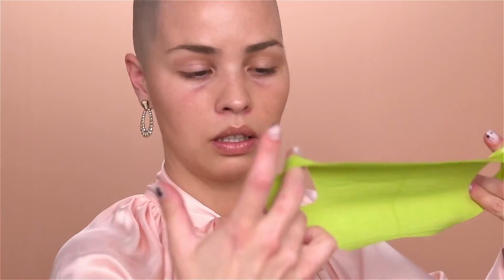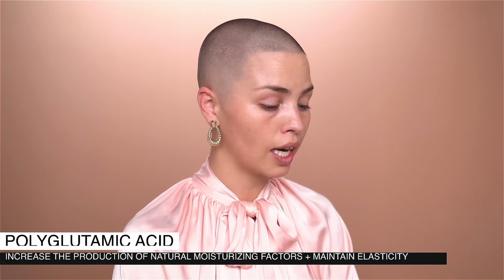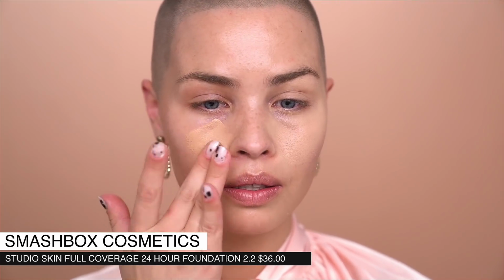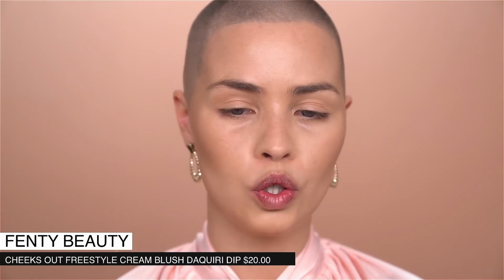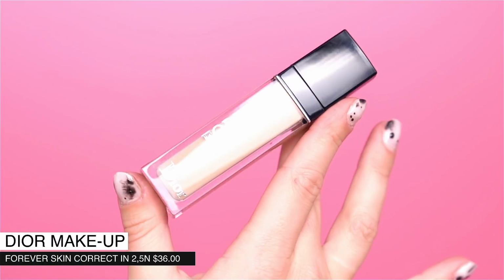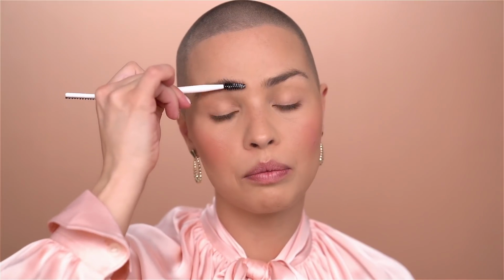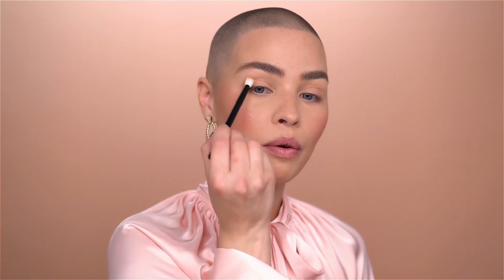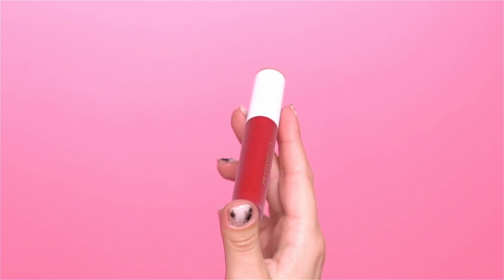TRYING OUT new products: FENTY, EM Cosmetics, Soap Brows and SUVA!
Goooooodday Lovebirds!
Welcome to a new video her on my youtube channel! Thank you for joining me on this platform! I usually go for content with a clear teachable moment but I thought it would be nice to do a trying out new products video for once!

PRODUCTS USED:
SKIN:
HUDA BEAUTY WISHFUL – THIRST TRAP COCOON MASK $9.00
HUDA BEAUTY WISHFUL – CHIN LIFT SCULPTING SHEET MASK $9.00
CHARLOTTE TILBURY – MAGIC SERUM CRYSTAL EXLIXIR $80.00
E.L.F. COSMETICS – PORELESS PUTTY PRIMER &8.00
SMASHBOX COSMETICS – STUDIO SKIN FULL COVERAGE 24 HOUR FOUNDATION $36.00
FENTY BEAUTY – CHEEKS OUT FREESTYLE CREAM BRONZER IN 2 BUTTA BISCUIT $32.00
FENTY BEAUTY – CHEEKS OUT FREESTYLE CREAM BLUSH $20.00
DIOR MAKE-UP – FOREVER SKIN CORRECT IN 2,5N $36.00
MAKE-UP FOREVER – ULTRA HD POWDER IN TRANSLUCENT
FENTY BEAUTY – MATCH STIX GLOW SKINSTICK IN PURRRL $25.00

EYES & LIPS:
WEST BARN CO. - SOAP BROWS $16.00
YSL BEAUTY – MAKE-UP SETTING SPRAY HYDRATING $34.00
EM COSMETICS – DIVINE SKIES EYESHADOW PALETTE $38.00
SUVA BEAUTY – HYDRA FX LINER IN SCRUNCHY $14.00
BY TERRY – LASH EXPERT TWIST BRUSH $30.00
EM COSMETICS – TRUE GLOSS IN SCARLETT KNIGHT $20.00

TIMESTAMPS:
01:40 – trying out sheet masks and i resemble shrek and i can’t stop laughing
7:00 – struggling finding my foundation match and completely overwhelmed with the coverage! Remembering why a too light foundation is wrooooong for me.
8:45 – dabbing my chunky fingers in to the new fenty cream product launches!
10:45 – showcasing some of the cheeks out colors!
12:57 – finalizing skin! Getting thosew undereye bags to a level of acceptance
13:57 – hiding my blemishes using bronzer, blush and concealer!
15:00 – using soap brows, finally!! I’m apparently late to the party at all times.
16:40 – doing my brows and sharing my fave bingeworthy shows at the moment!
17:20 – gushing over michelle phan
18:02 – eyeshadow eyeshadow eyeshadow! Underusing this stunner of a palette
18:50 – liner time! Telling you how i reaaaaally feel!
21:30 – getting confused over lipgloss or liquid lipstick, but being surprised in a good way!
22:30 – trying out the new fenty purrrl skin stick! Good or bad?